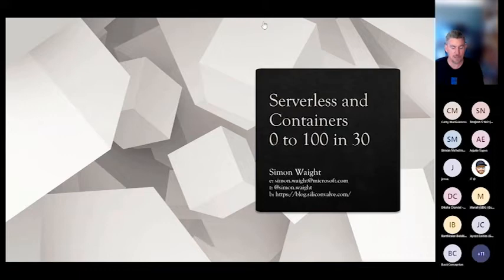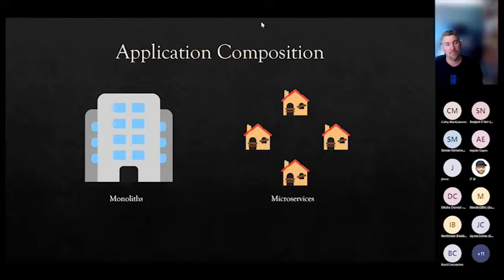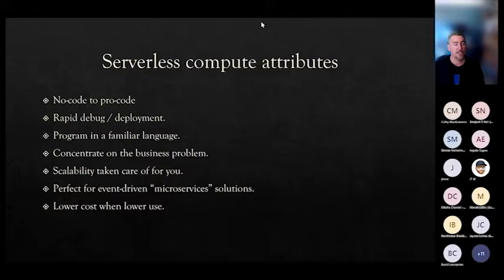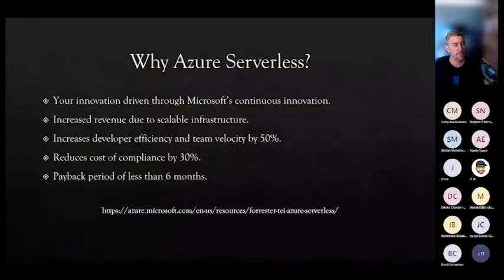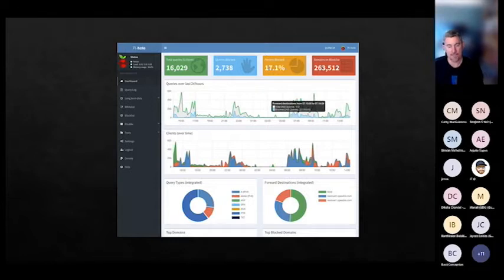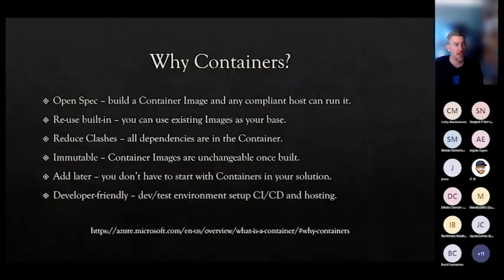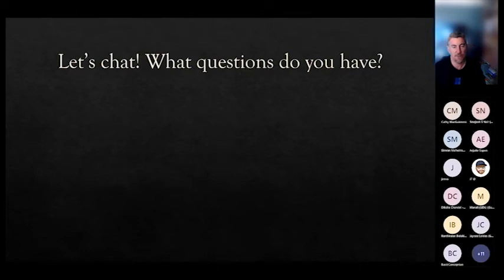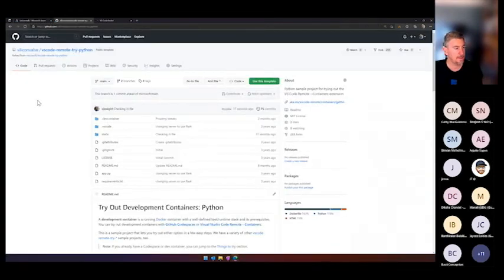Containers & Serverless: 0-to-100 with Simon Waight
As part of Highway to a 100 Unicorns and Project Amplify Webinar Series, watch Simon Waight - Azure Pro Developer Lead, Microsoft talk about Containers & Serverless. This webinar is about Container and Serverless technologies that can help developers be more productive and get features shipped faster, all while creating the foundations for scalable and stable applications.